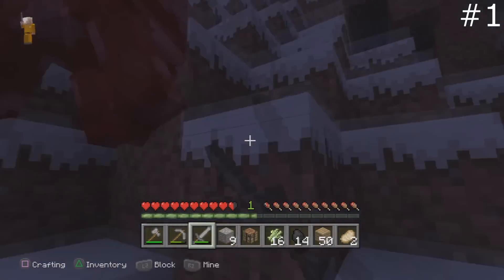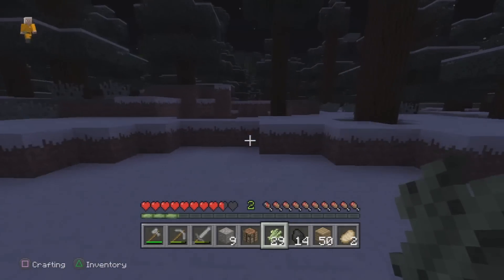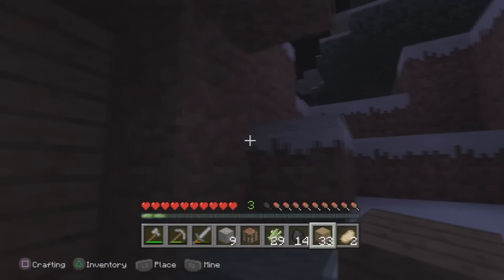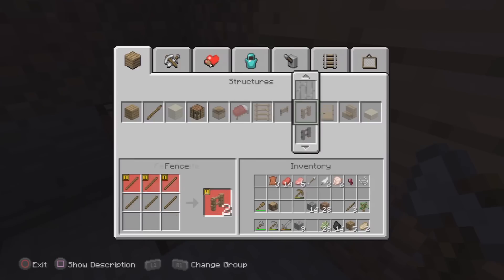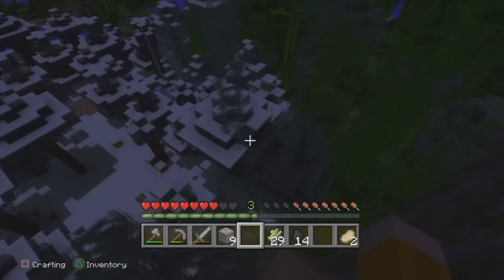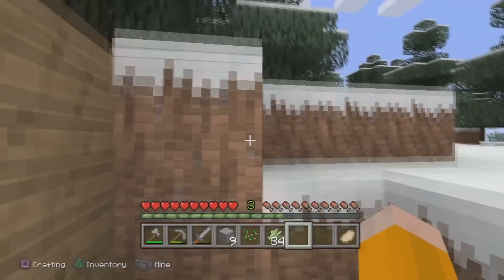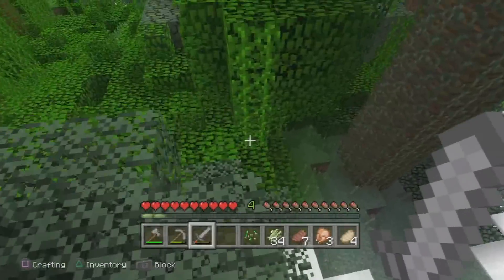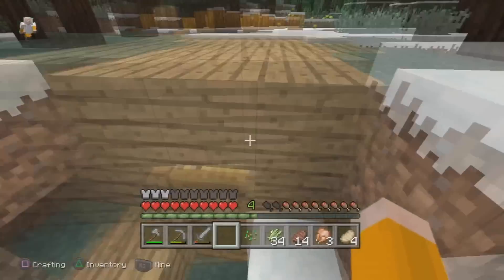MINECRAFT PS3 EDITION - MINECRAFT GIVEAWAY!! (Lets Play Part 1)